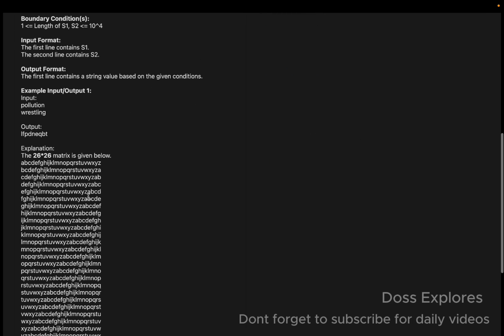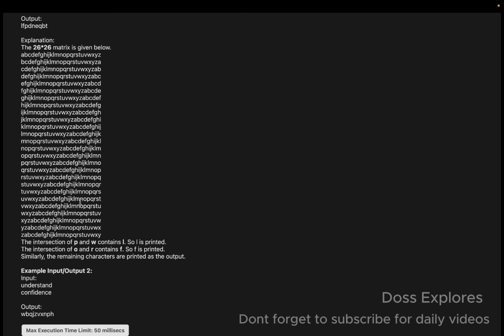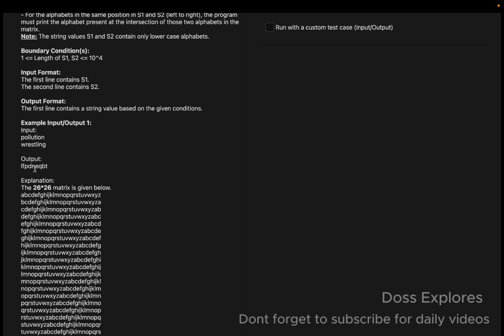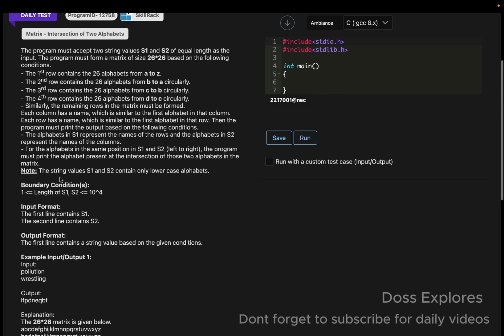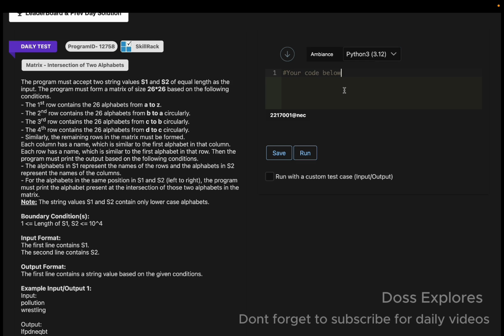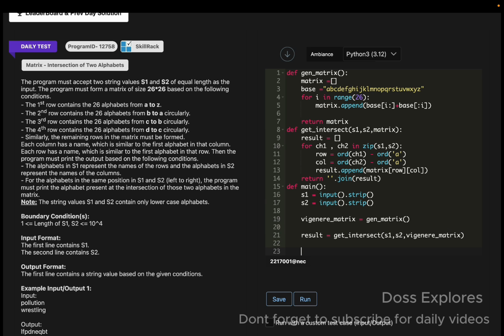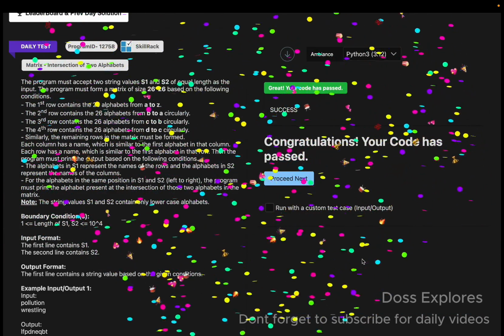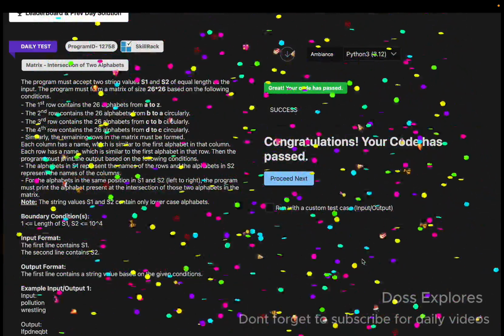SkillRack Daily Test Python Solutions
🚀 In today's video, I will solve coding problems in Python. I'll guide you through each problem, explain the logic behind the solution, and provide clear, step-by-step explanations. Whether you're a beginner or an advanced coder, you'll find value in understanding how to tackle coding challenges efficiently.

I also share coding challenges, tips, and exclusive content on my Discord server. Join now for a chance to participate in daily challenges, interact with fellow coders, and win exciting rewards!